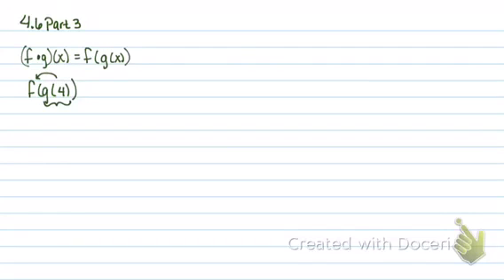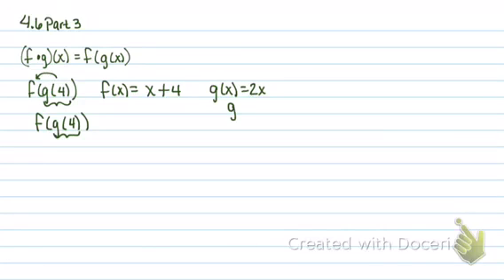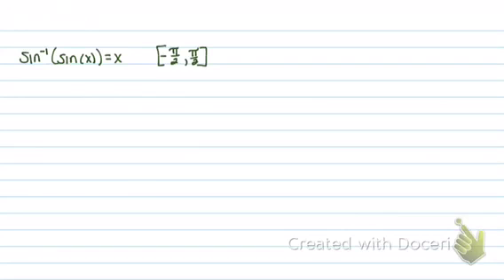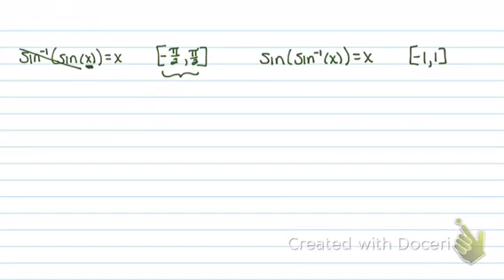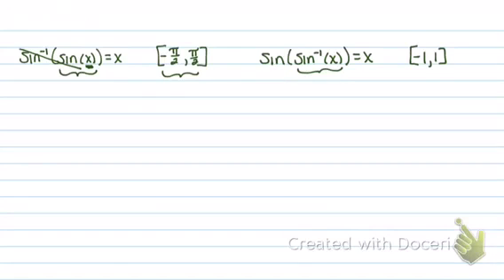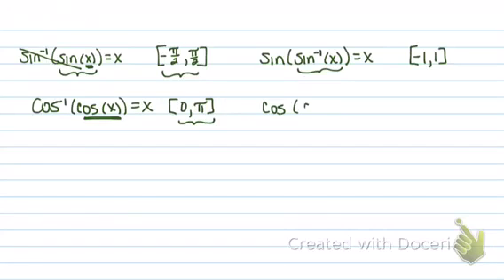DC PC 4.6 Part 3